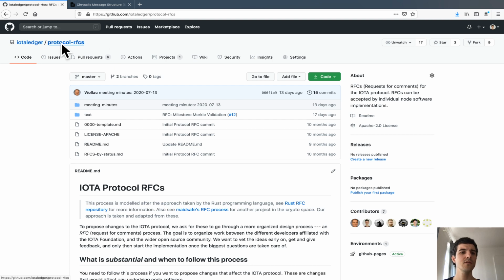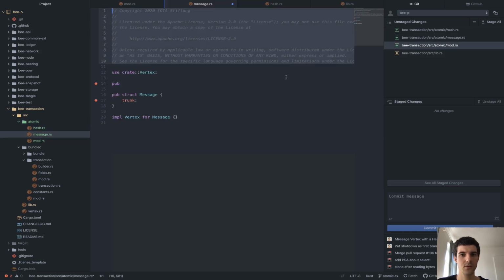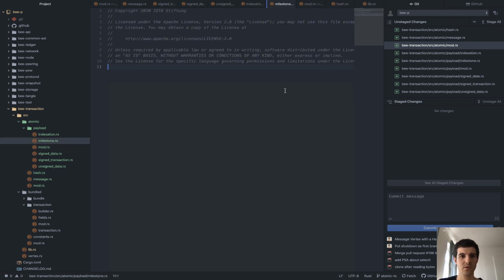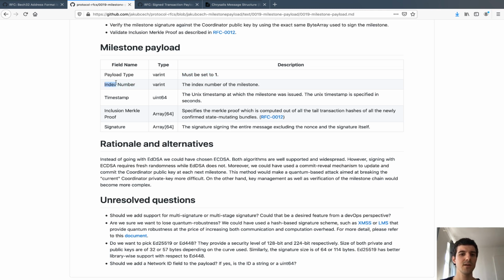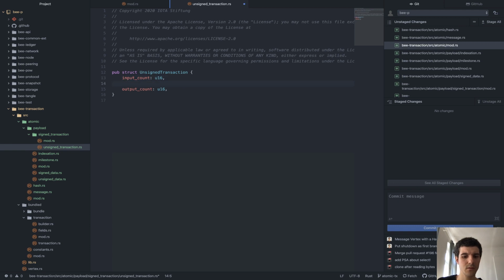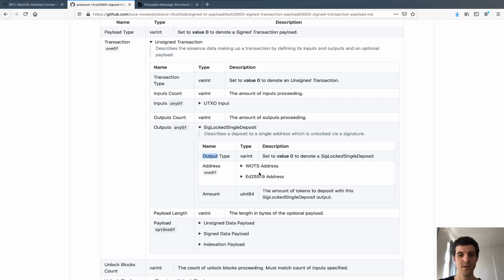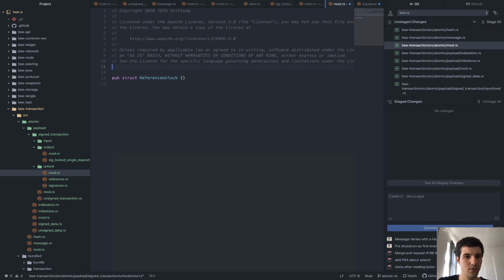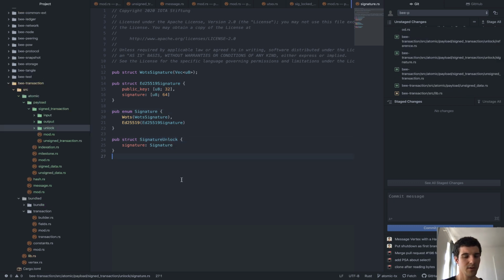Rust coding session with the Bee team #8 - Thibault Martinez